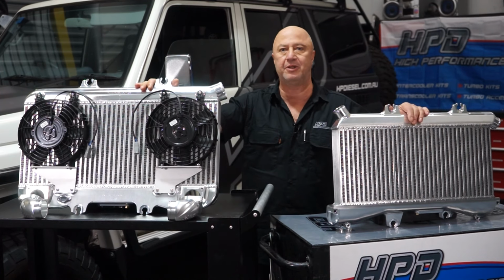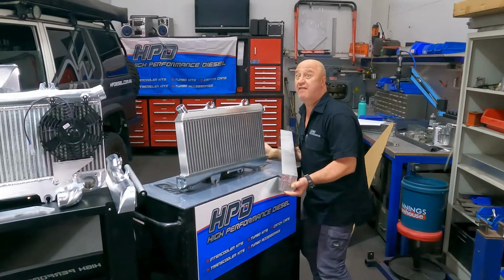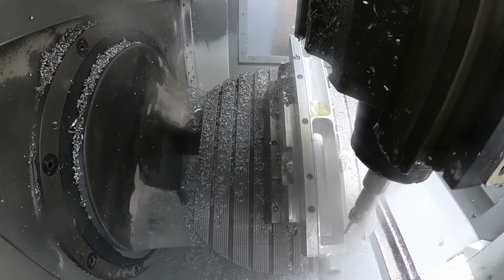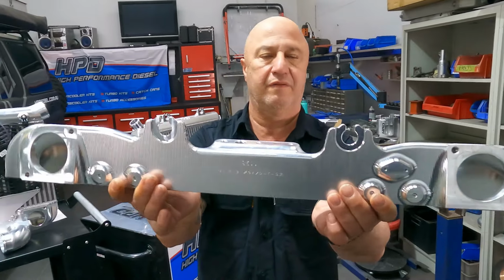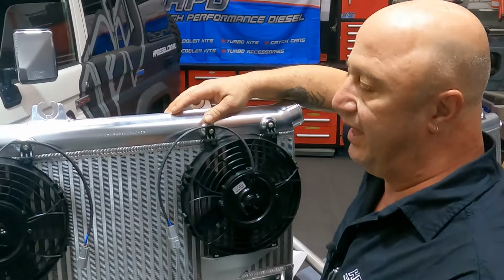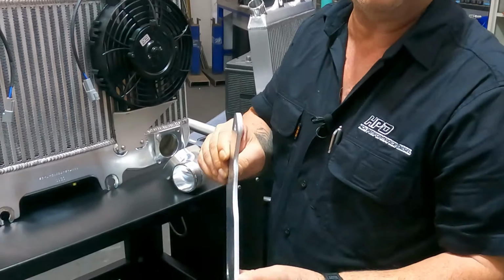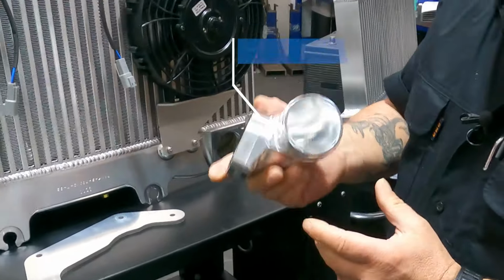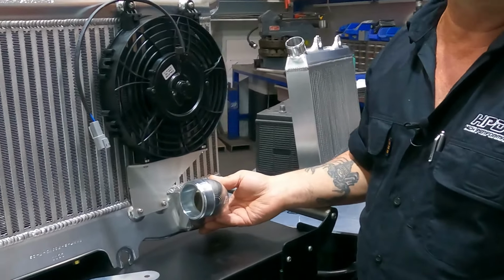HPD Aussie made Intercoolers for 1VD powered Landcruisers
Are these the worlds best aftermarket intercoolers for 70 Series and 200 Series Landcruiser?